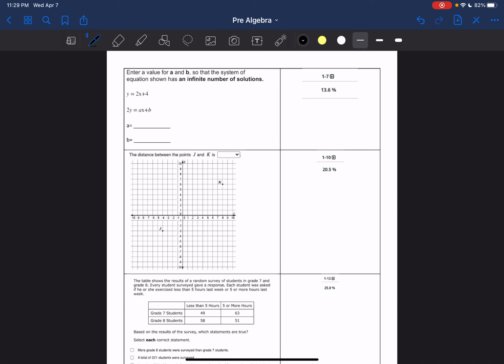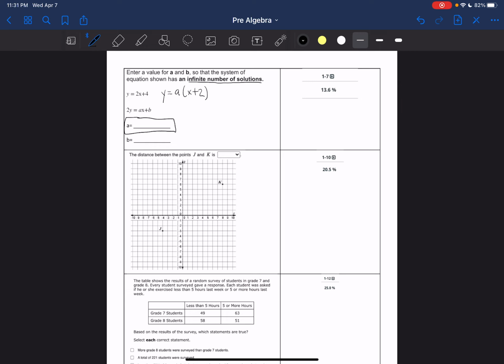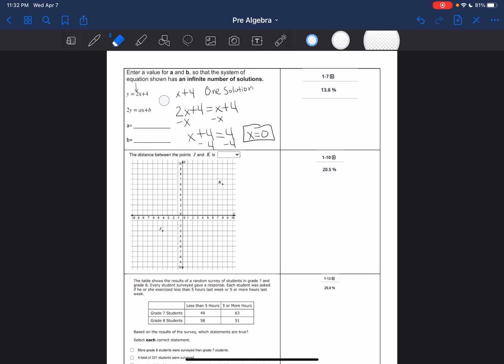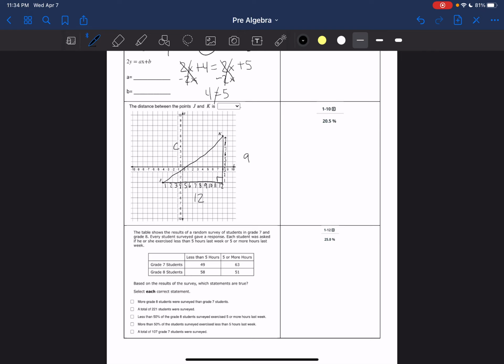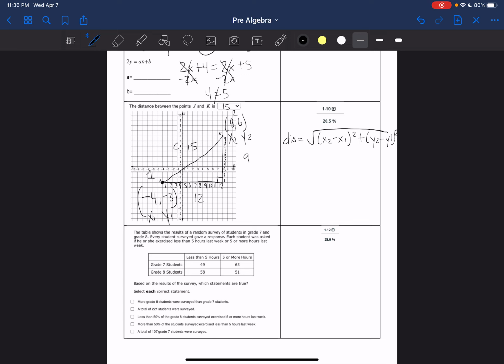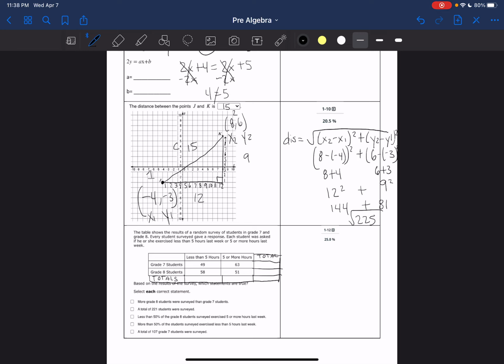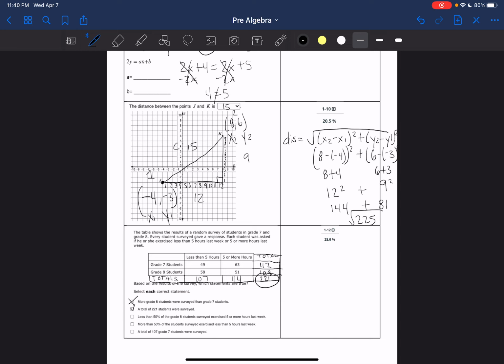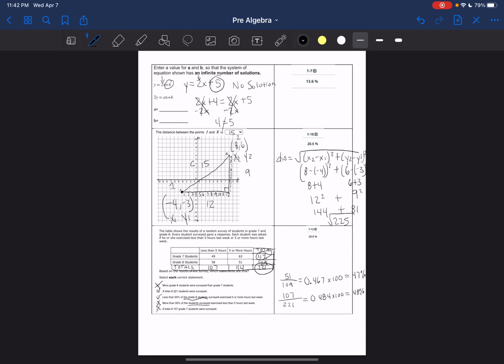Practice Assignment 11 Review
Number of Solutions to Equations, Distance Between Two Points, Two Way Frequency Tables